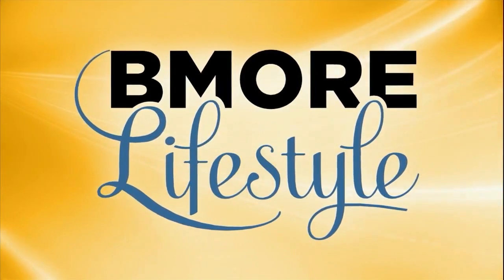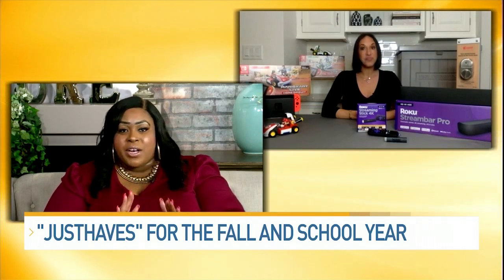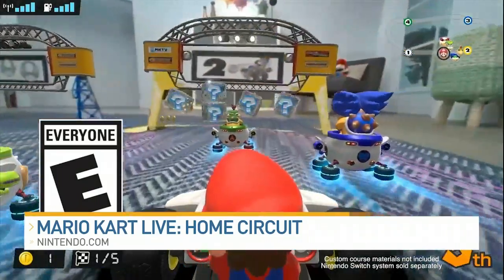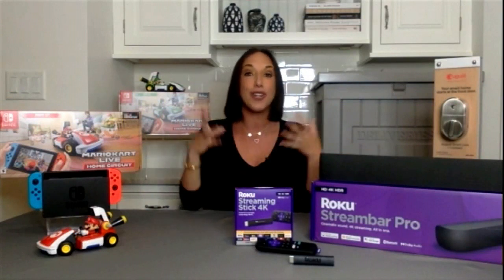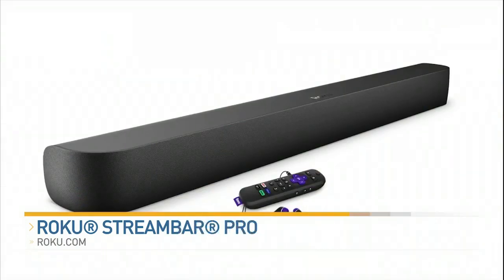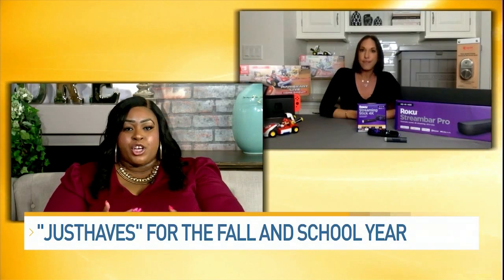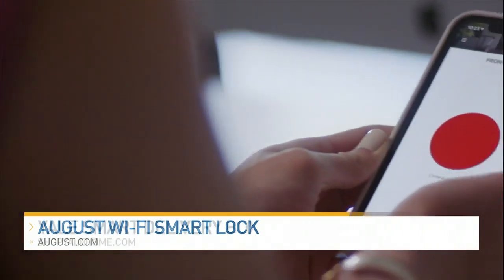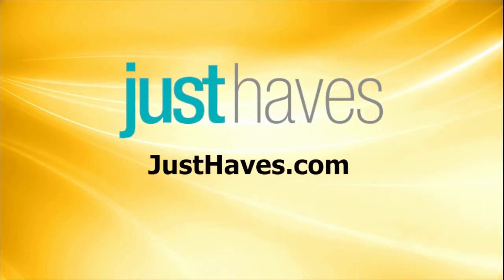Tech upgrades for the fall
With fall, work, and school in full swing it's time to make some home and tech updates.

Lifestyle expert, Justine Santaniello shares her top Just Have picks!